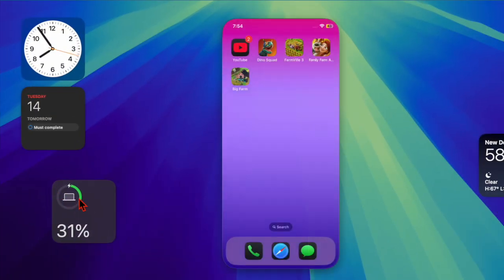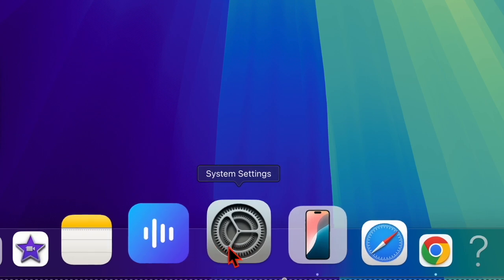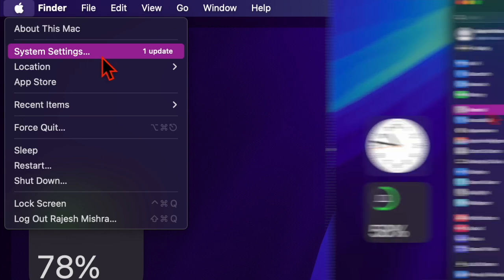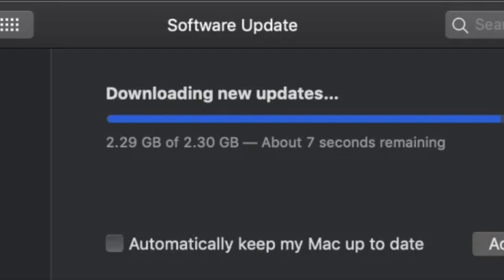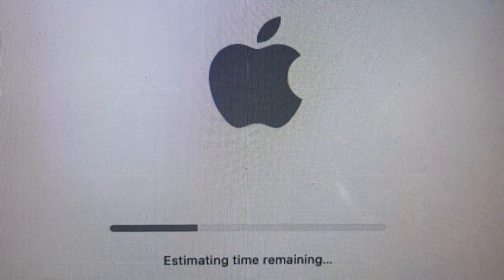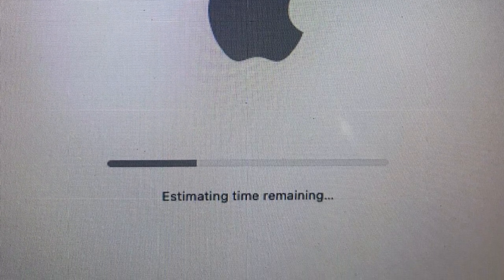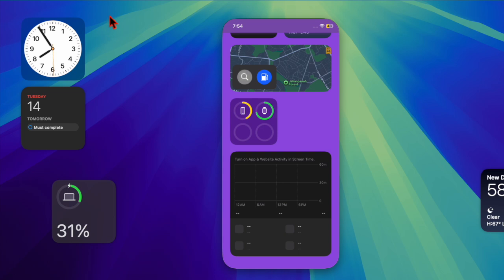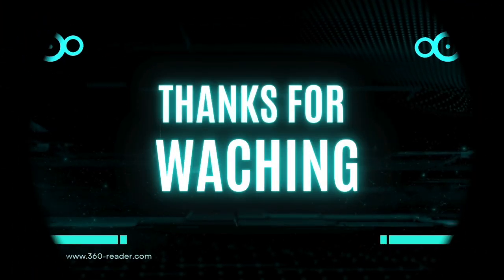How Long Does Updating macOS Take? Why is macOS Update Taking So Long?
Wondering how long it takes to update macOS or why your macOS update is taking so long? In this video, we’ll break down the average macOS update time, factors that affect the update speed, and tips to speed up the process. Whether you’re updating to the latest macOS version or troubleshooting a slow update, we’ve got you covered.